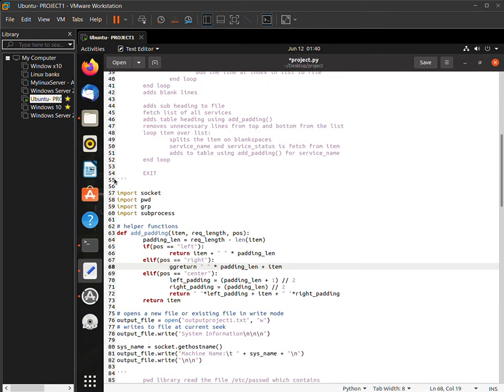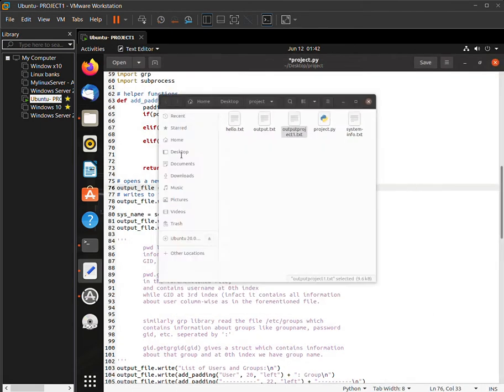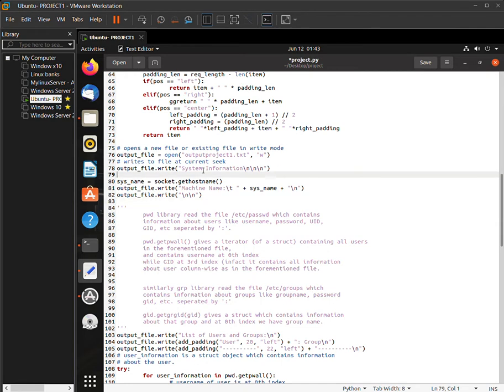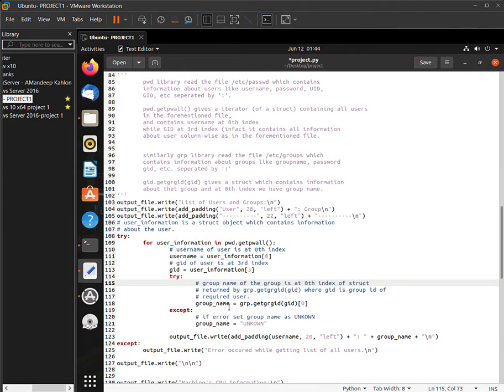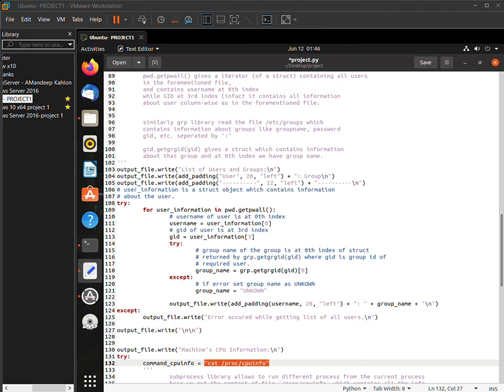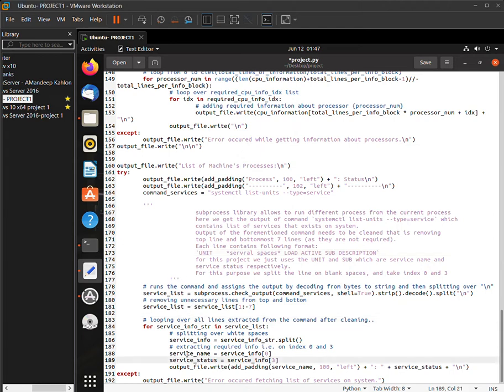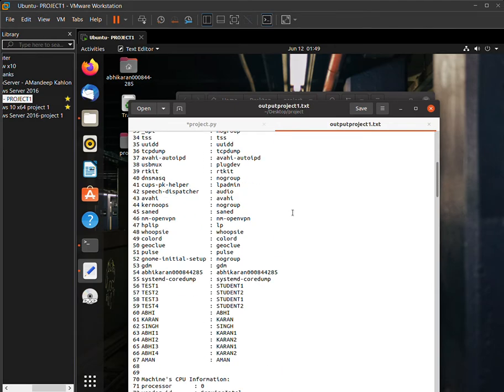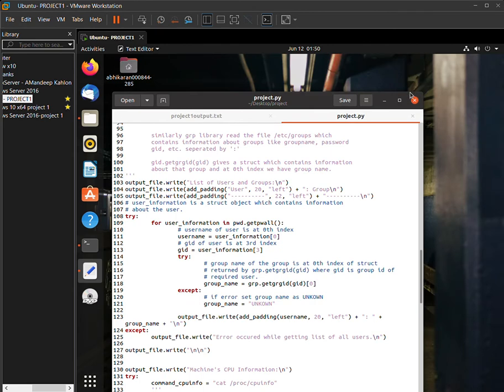Using Scripting language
This video tells you about system information in ubuntu through python language. Moreover, it tells you about Users and groups and different machine processes and CPU information as well with help of coding.